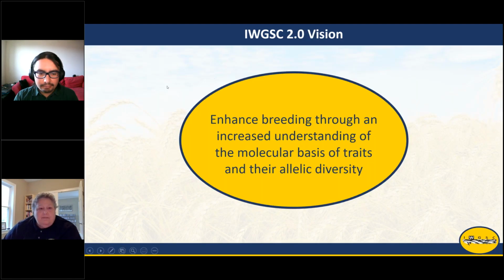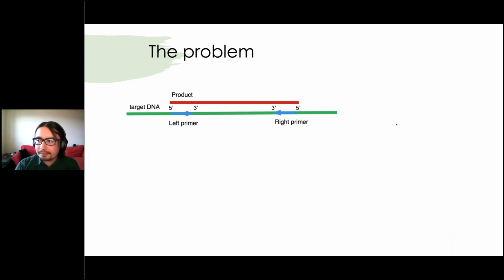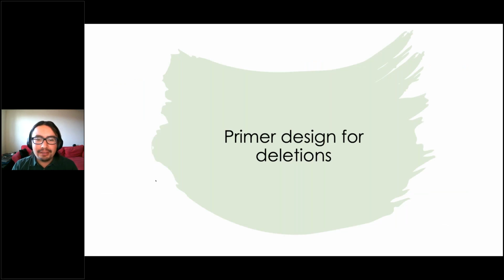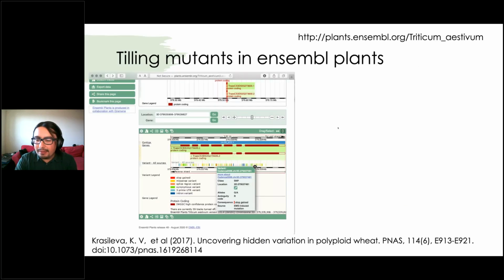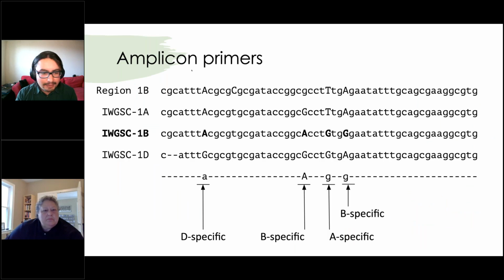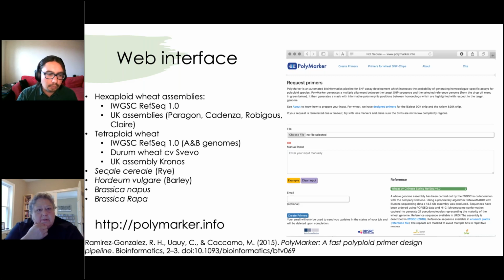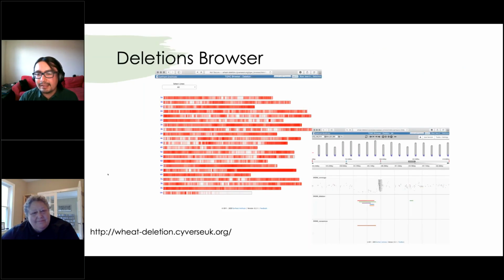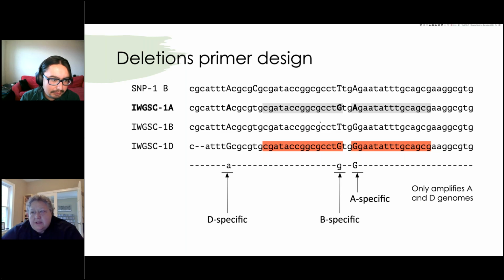Webinar: Genome specific primer design with PolyMarker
Presenter: Ricardo H. Ramirez-Gonzalez, Postdoctoral Scientist, John Innes Center, UK

Outline: The design of genetic markers is of particular relevance in wheat breeding programs. Traditional primer design tools, such as primer3, are designed to test the viability of a primer on a target sequence. However, in polyploids with repetitive regions an extra step of validation is required to ensure the specificity of the primers. To ensure uniqueness across the three genomes in Hexaploid wheat, PolyMarker is a pipeline that first, finds the homoeolog regions to the target sequence; then, it  produces a local alignment and selects the a genome-specific primer pair; and finally it validates the viability of the primer candidates. The online version of PolyMarker (PolyMarker.info) is focused on SNP markers for the KASP protocol. However, the command line version has options to design primers of different sizes for different applications.
This webinar:
(i) explains the principles of primer design in polyploids;
(ii) explores applications of PolyMarker, including SNP markers, validation of deletions and PCR markers of an arbitrary size; and
(iii) discuss genotyping on the context.

Reference:
Ramirez-Gonzalez, R. H., Uauy, C., & Caccamo, M. (2015). PolyMarker: A fast polyploid primer design pipeline. Bioinformatics, 2–3.